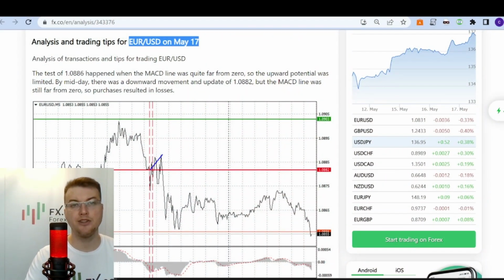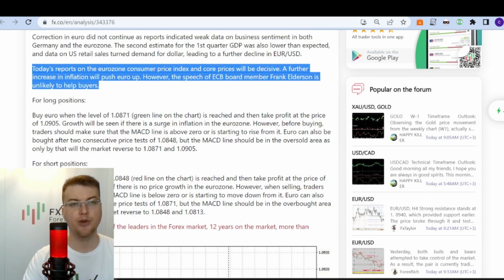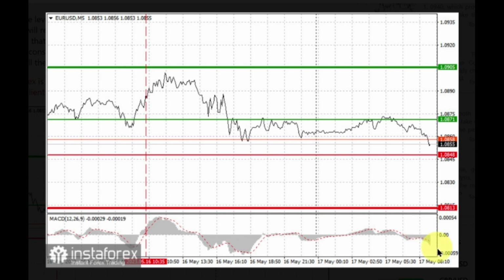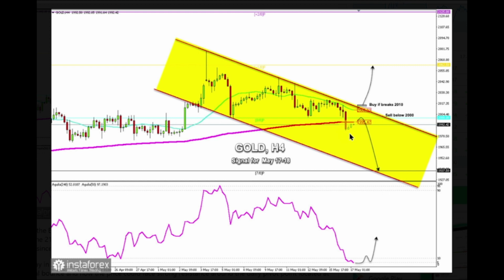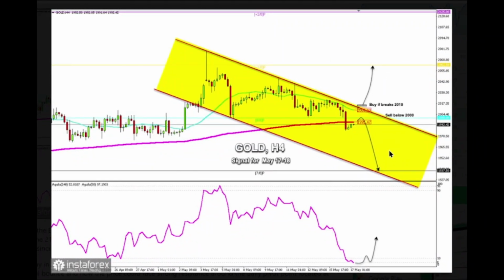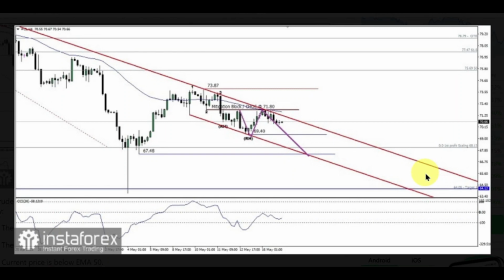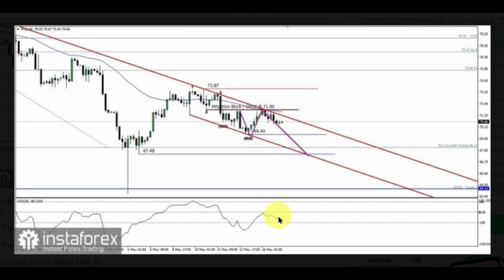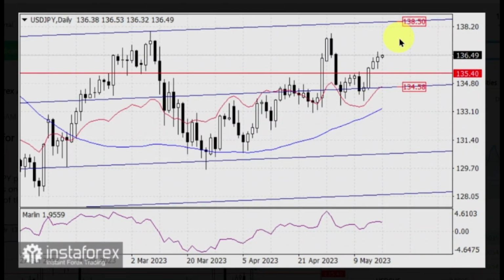2023/05/17 - Investors and traders give preference to the USD today. EUR/USD, XAU/USD, CL, USD/JPY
0:00 - greetings
0:11 - EUR/USD
3:28 - Gold
7:02 - Crude Oil